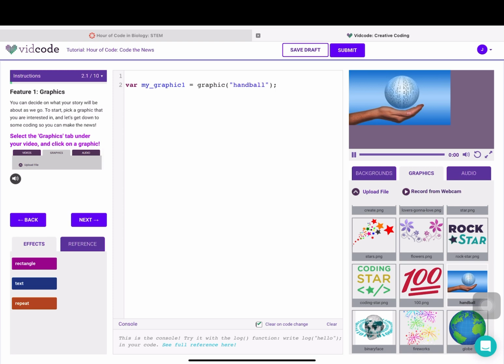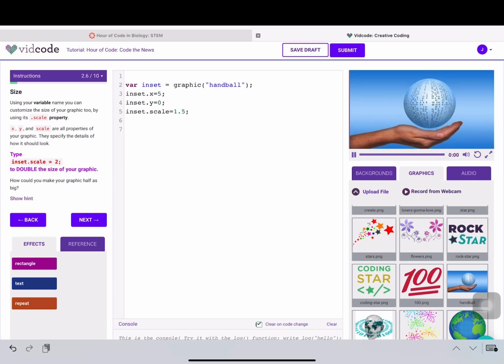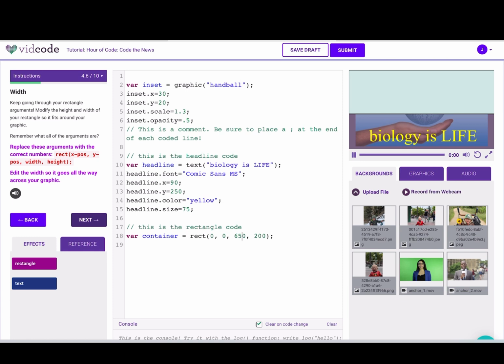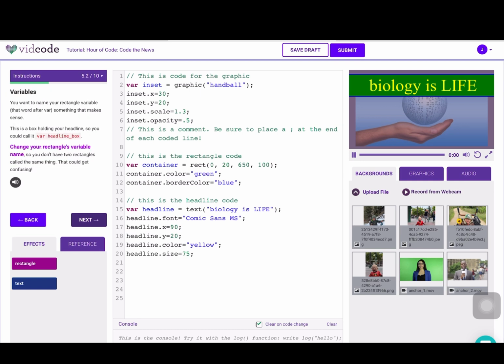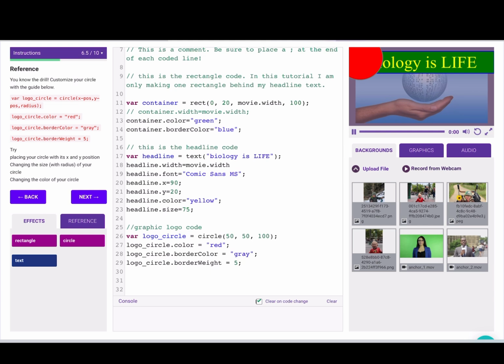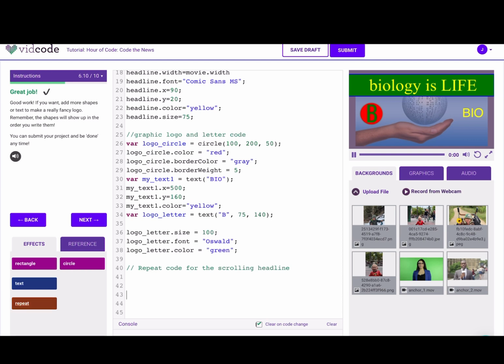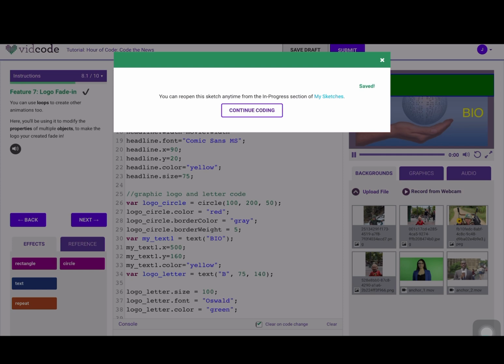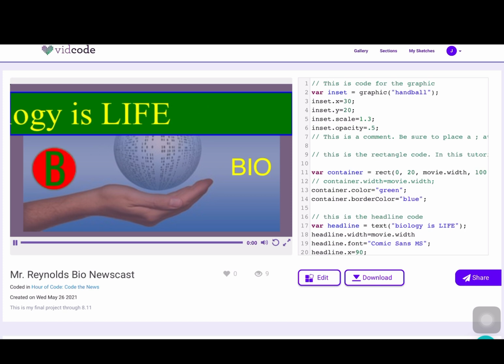Hour of Code: Code the News Activity